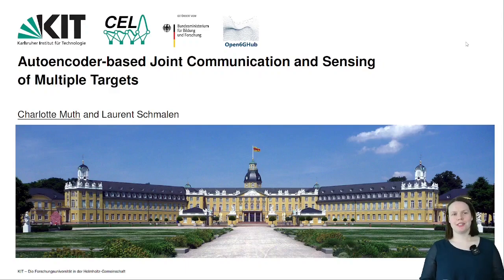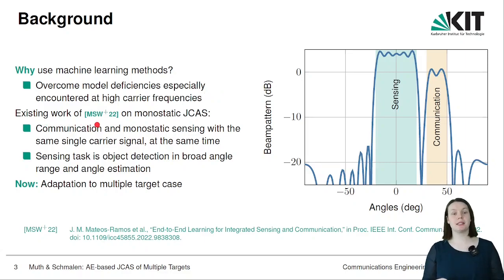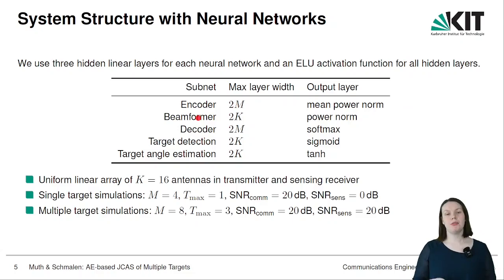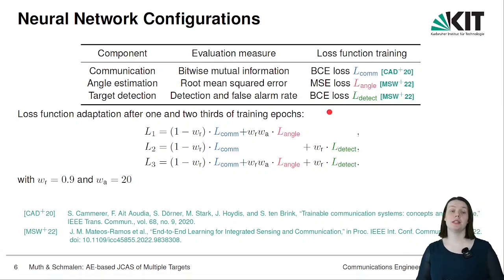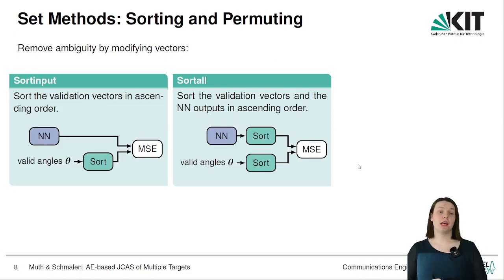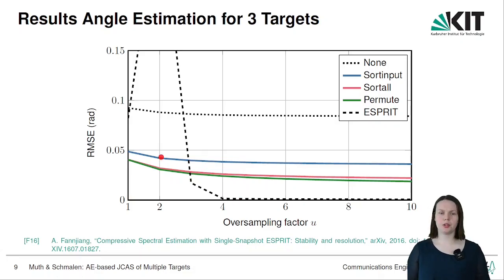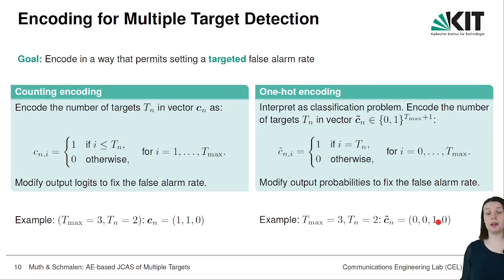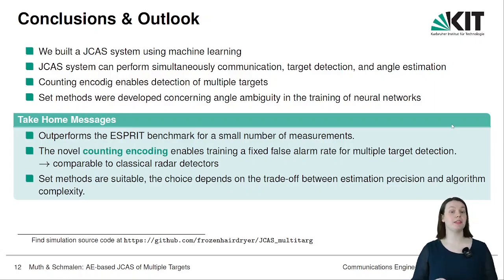[SCC-WSA 2023] Autoencoder-based joint communication and sensing of multiple targets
C. Muth and L. Schmalen, "Autoencoder-based joint communication and sensing of multiple targets," Proc. Int. ITG Workshop on Smart Antennas and Conf. on Systems, Communications, and Coding (WSA-SCC), Braunschweig, Germany, Feb. 2023